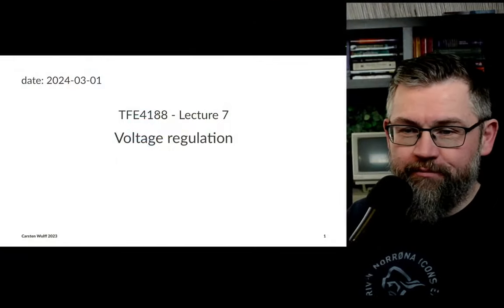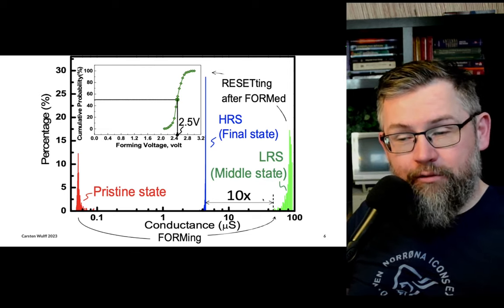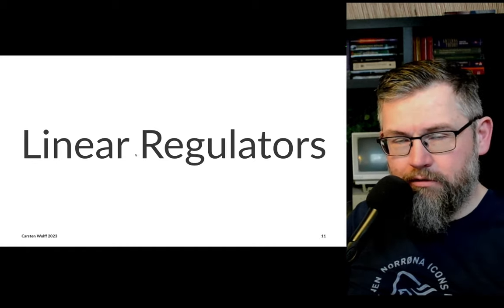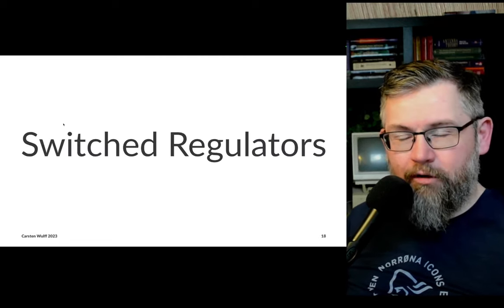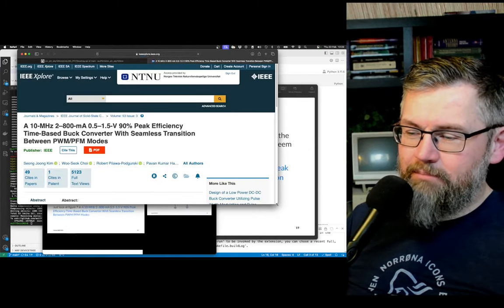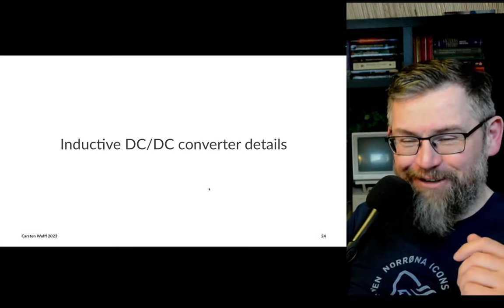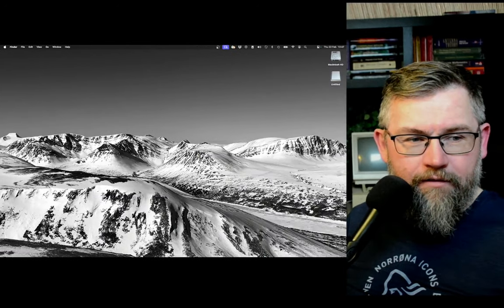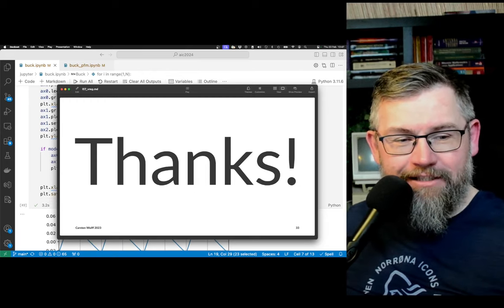Lecture 7 - Voltage regulation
00:00 Why
16:02 Linear Regulators
29:36 Switched Regulators